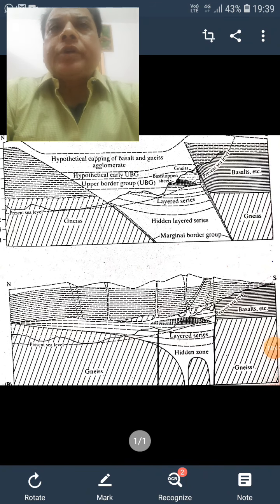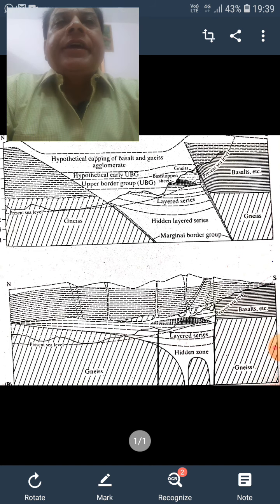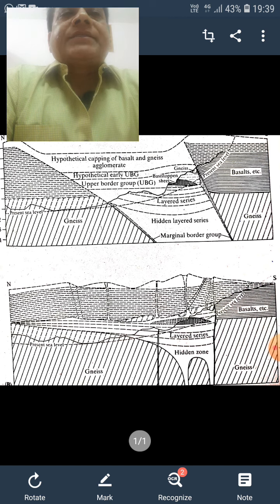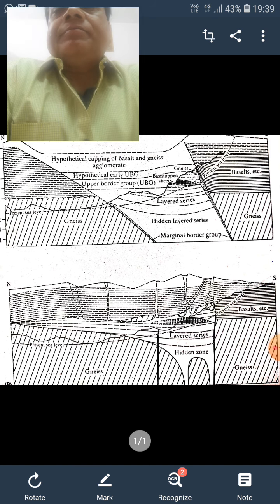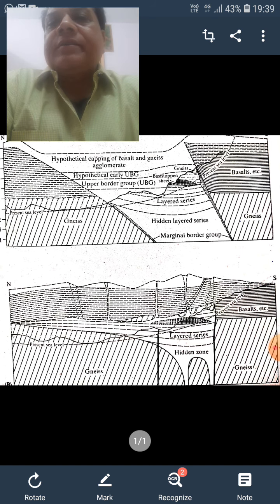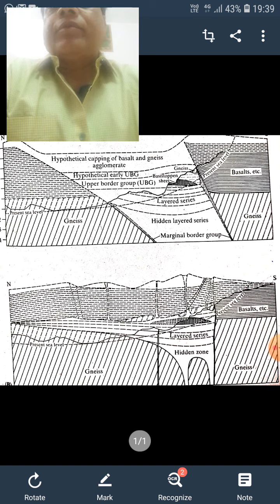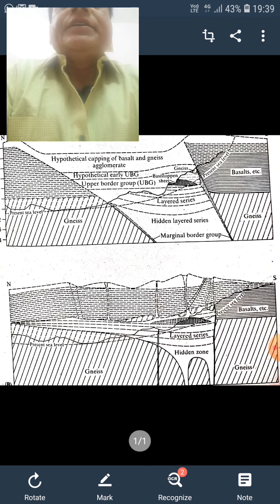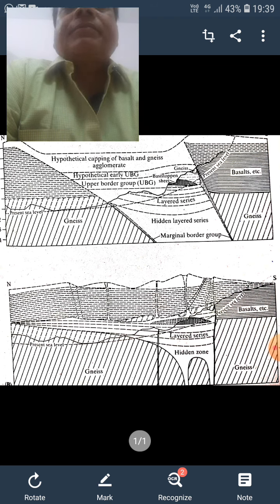Stillwater Complex, Montana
Igneous Petrology